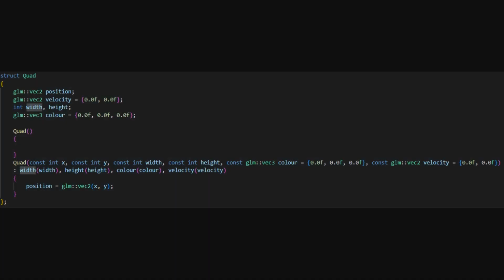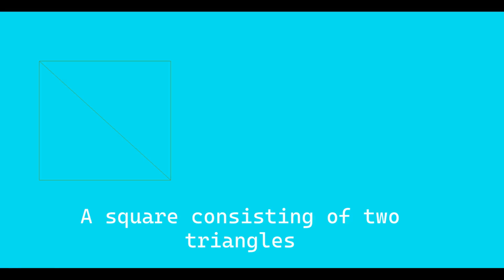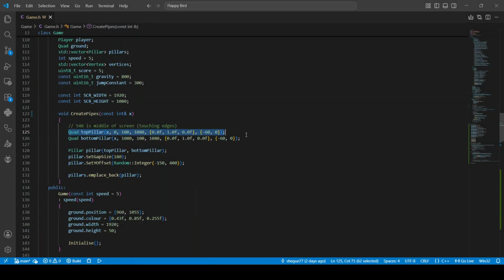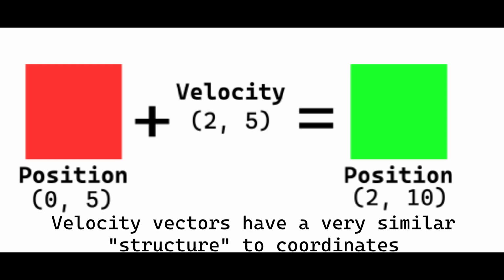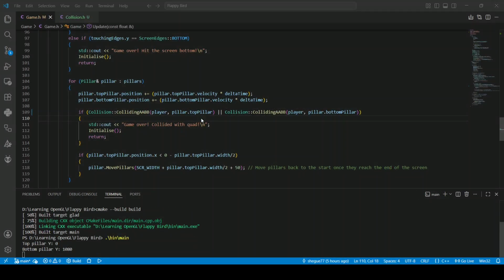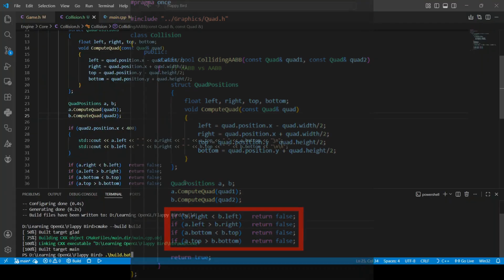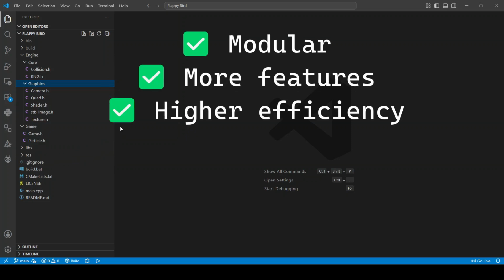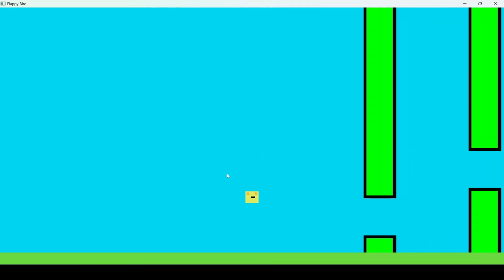I Rebuilt Flappy Bird in C++ Without a Game Engine!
I made Flappy Bird in C++ and OpenGL without a Game Engine!

GitHub username: shegue77

Timestamps:

0:00 Intro
0:25 Making the shapes
1:55 Movement
3:08 Collisions
4:34 Gameplay